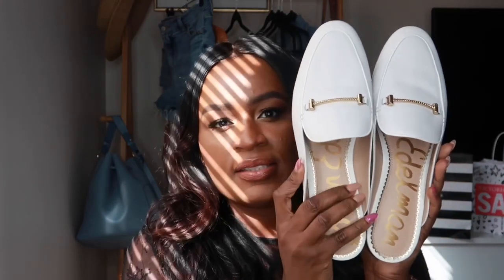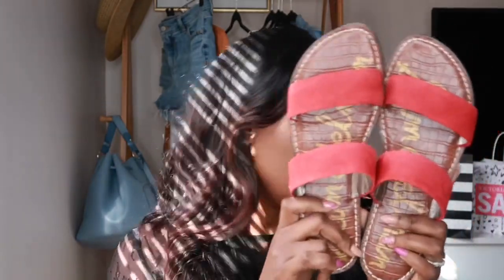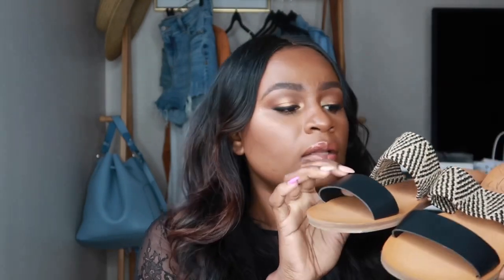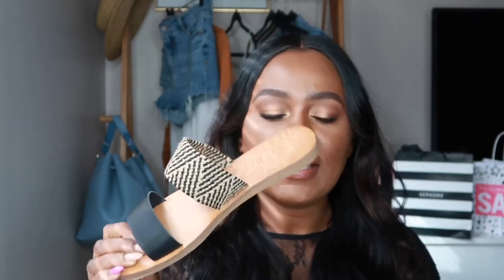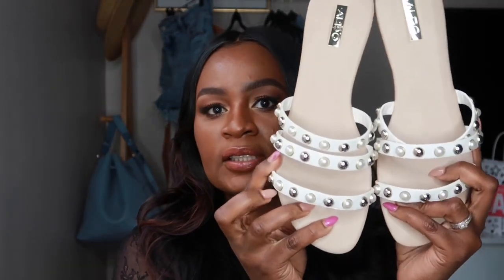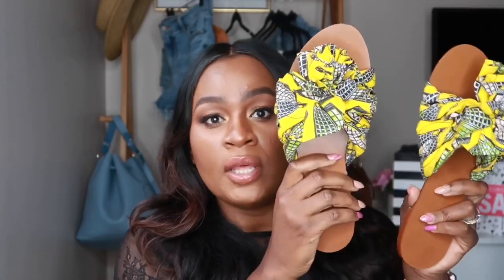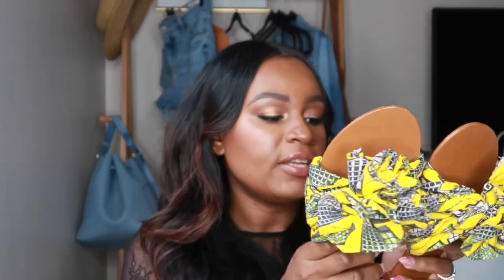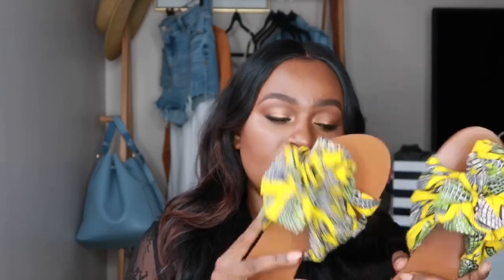Summer Shoe Haul 2018 (Zara, Aldo, Target...)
Hi guys!!!

It's another haul video!!!

Most of the shoes mentioned in the video were previously featured on my instagram page (@theislandstyles). But I still wanted to do this haul video for those of you who may not be following me on my other social media platforms.

Printed Fabric Slide - SOLD OUT!!!